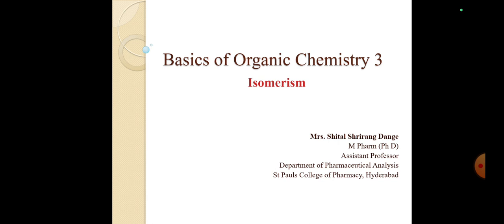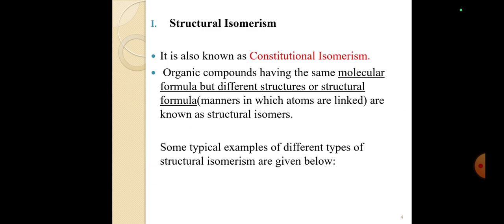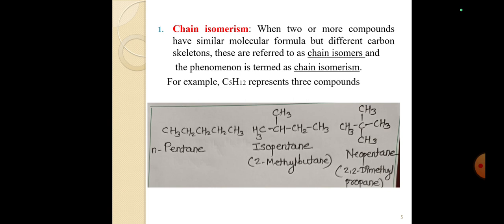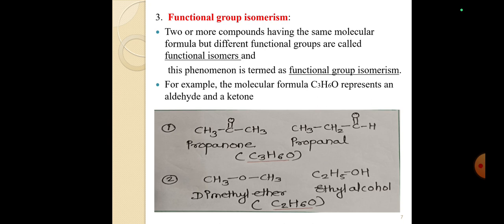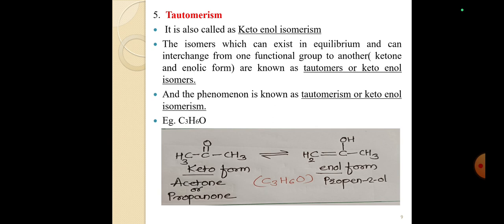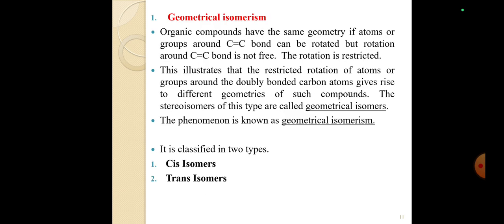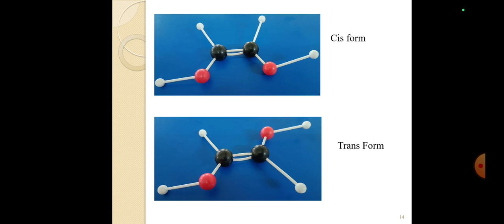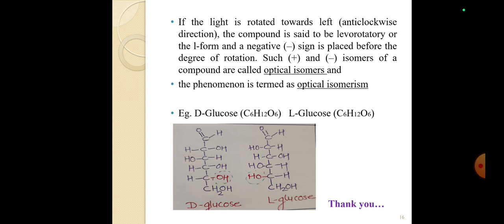isomerism bpharmacy organicchemistry structuralisomerism basics